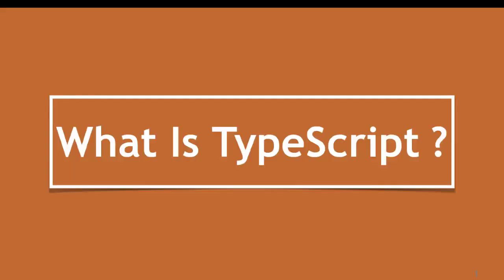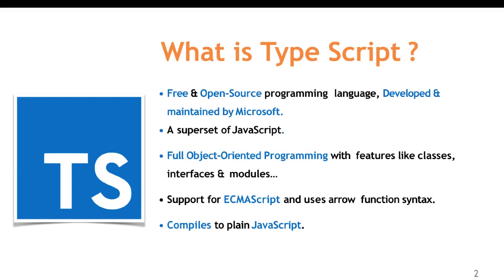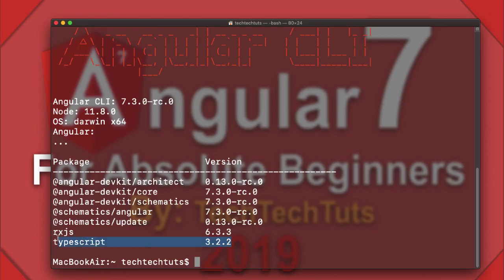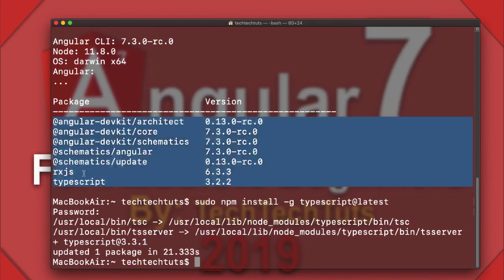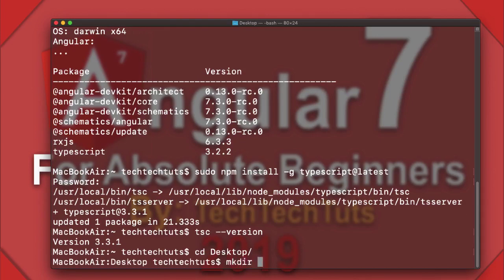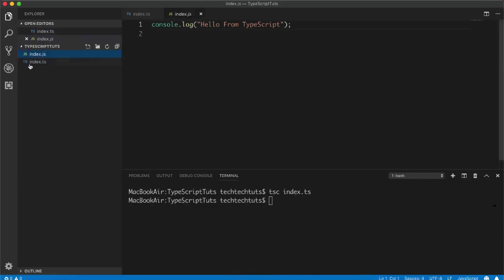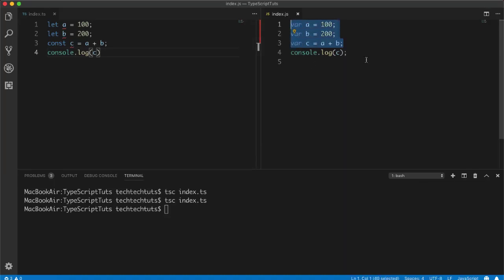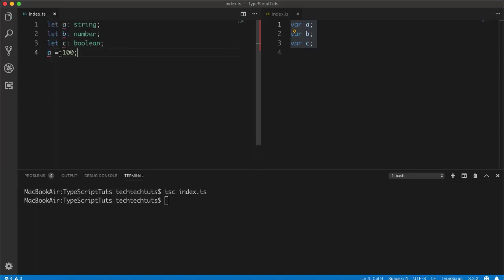Part 07 Angular 8 Tutorial Series by TechTechTuts: What is Typescript | Use Typescript with Angular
Hi Guyz,
This is Part 07 of Angular 7 Tutorial Series by TechTechTuts in 2019, What is Typescript in Angular 7.